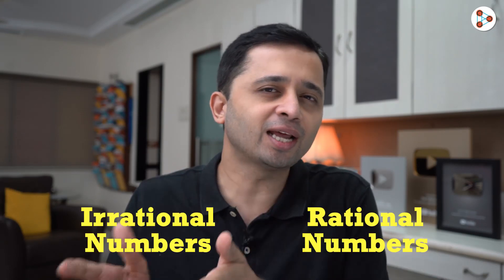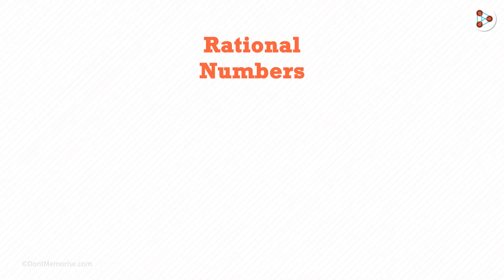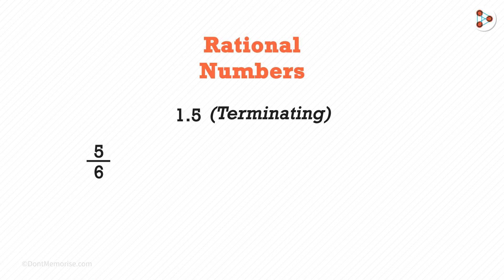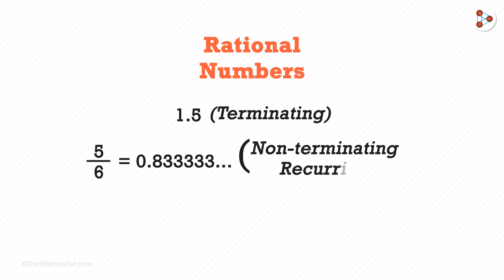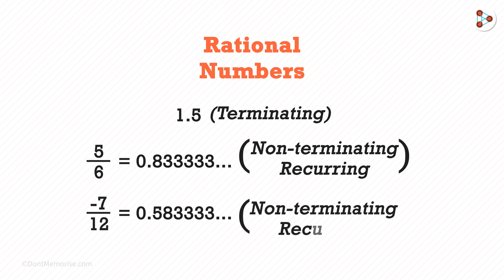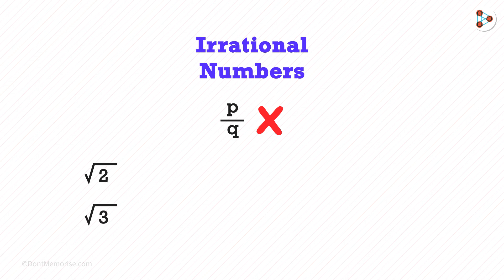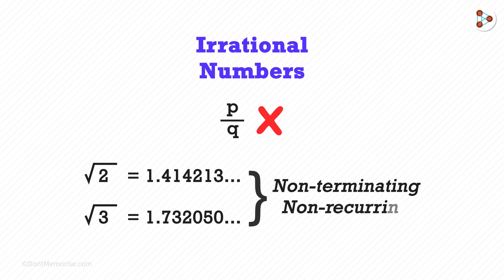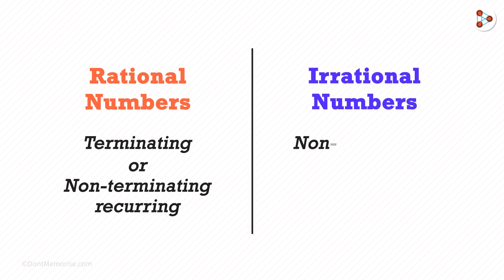Rational Numbers? Irrational Numbers? - Part 2 | Fun Math | Don't Memorise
📅🆓NEET Rank & College Predictor 2024 What are Rational numbers, Irrational Numbers, Real numbers? Watch this video to know more...